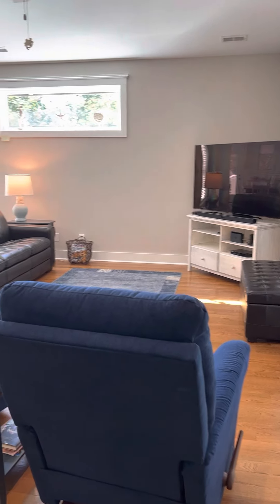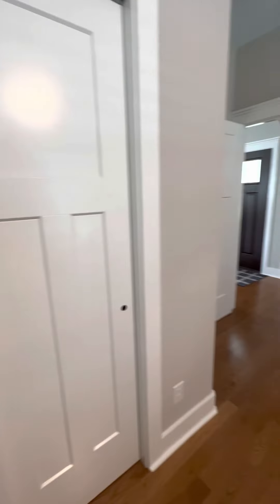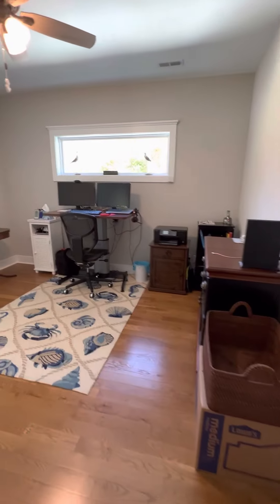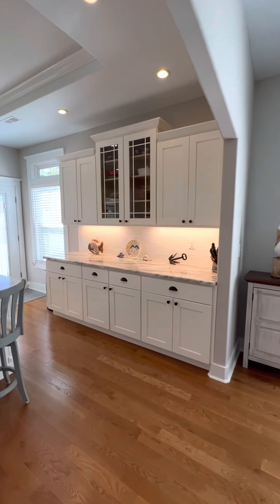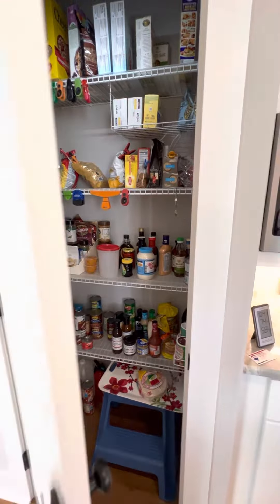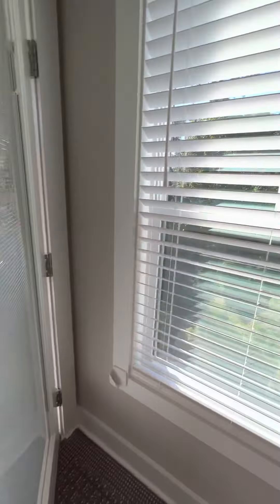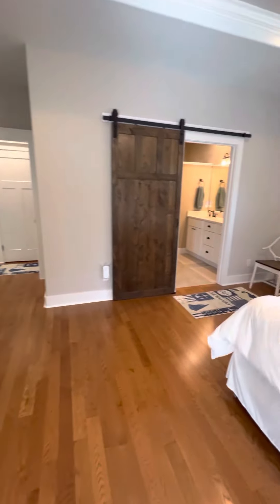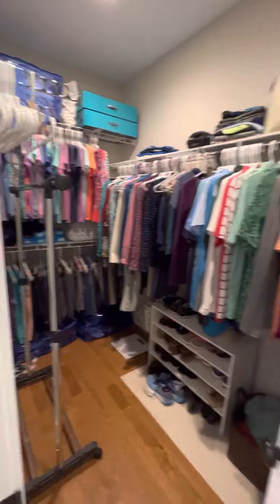108 SE 14th St., Oak Island, NC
3 bed/2 bath with amazing kitchen - like new home